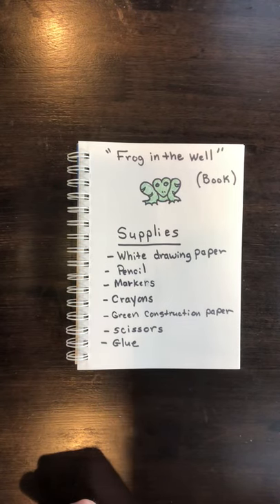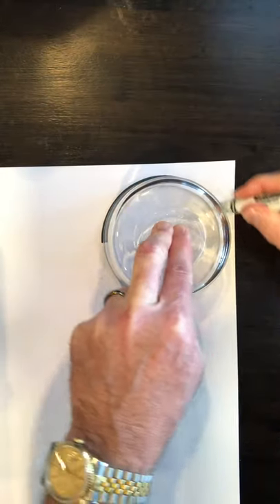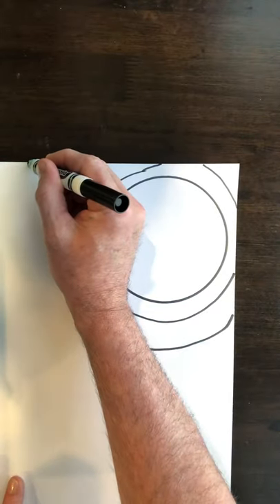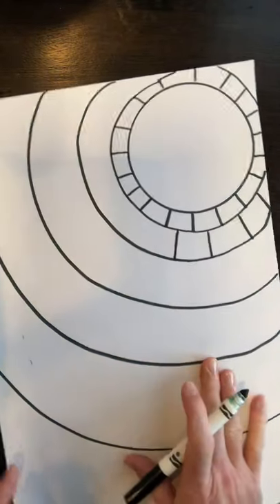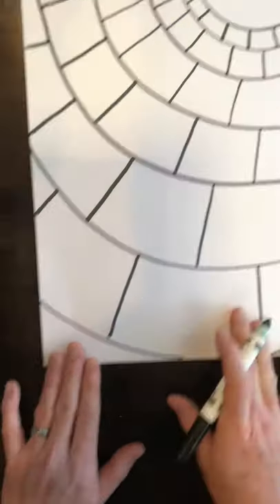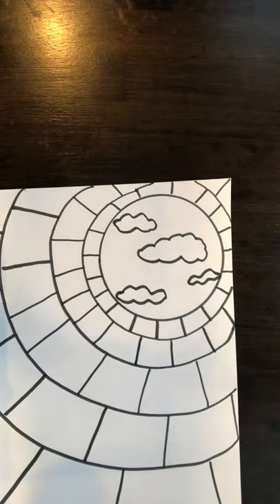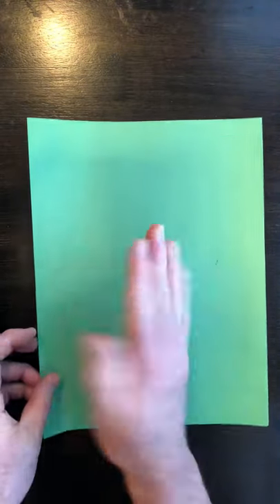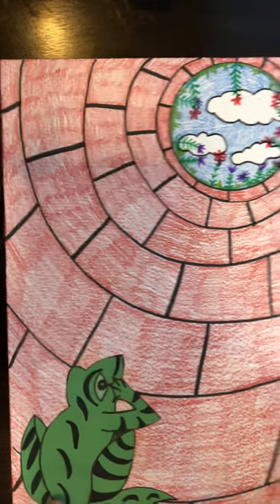Frog in the Well